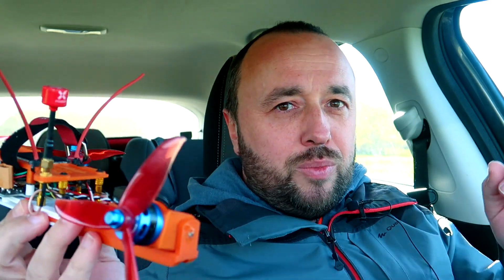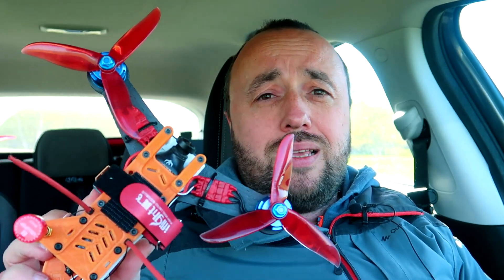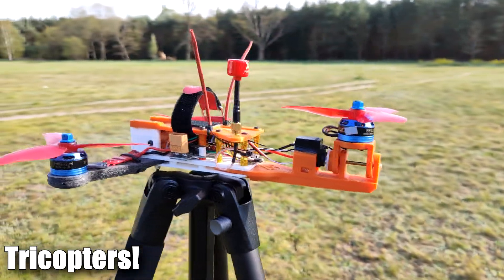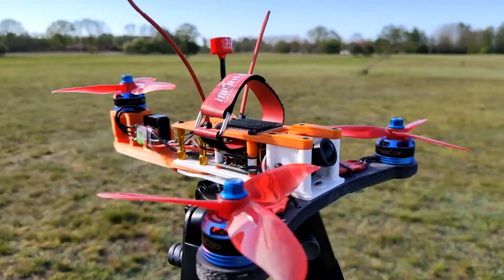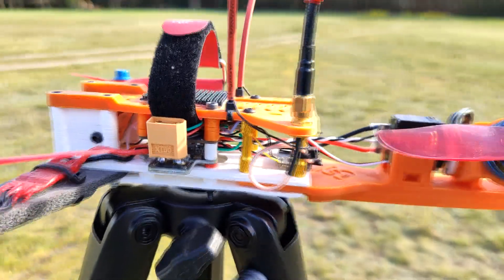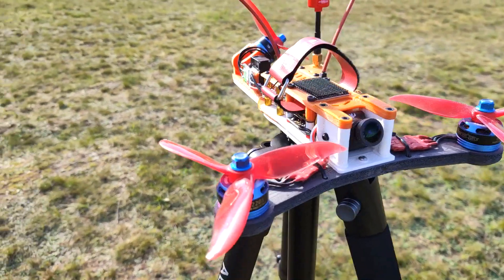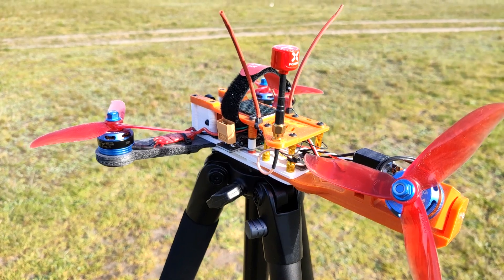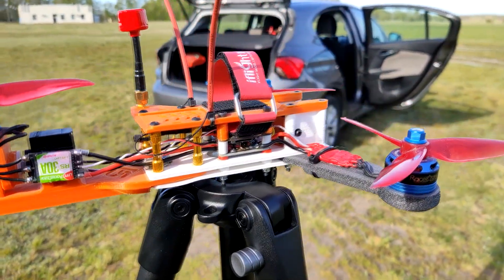It's a farewell to a 3D printed tricopter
Tricopters! It is the last flight of my 3D printed FPV tricopter. Turned out I was not flying it for more than a year and part can be used somewhere else. And yes, there are valid reasons why tricopters never really got through: servo is the weakest point!